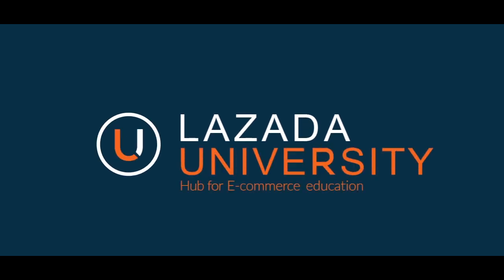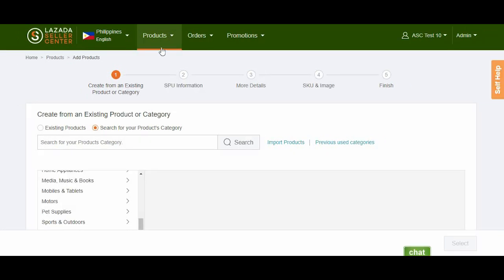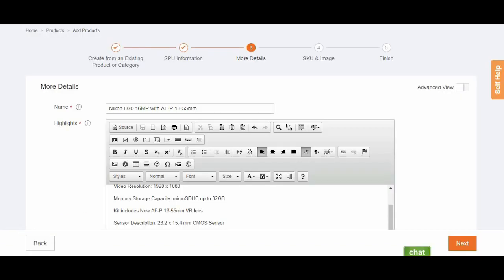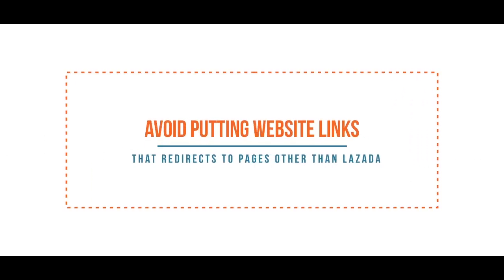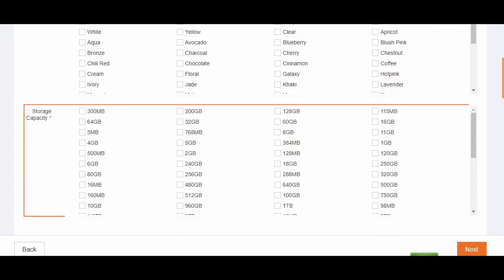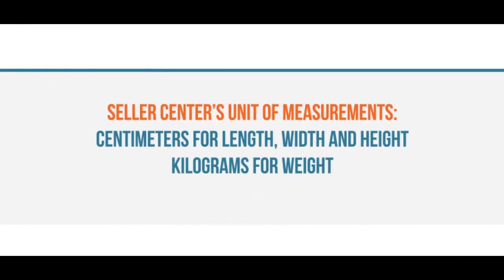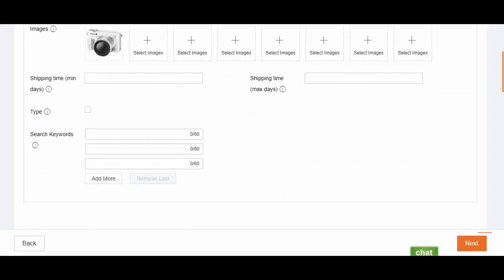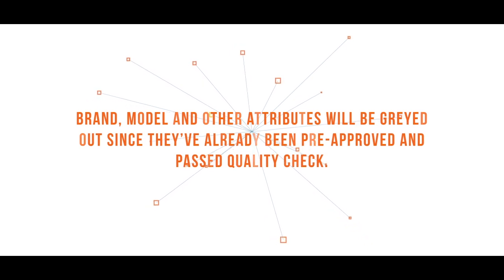How to do Single Content Upload in Seller Center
Learn the variety of ways how to upload content in the new Seller Center.